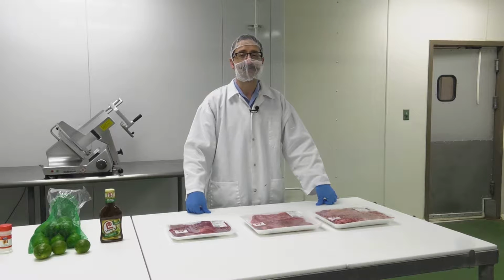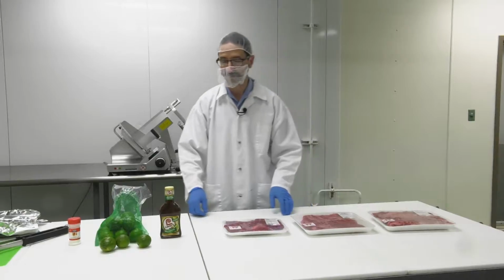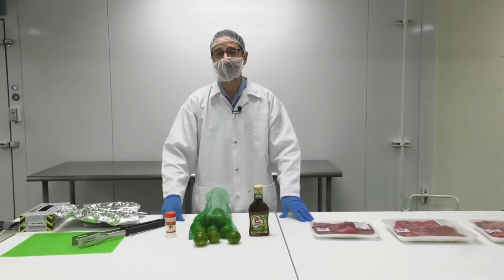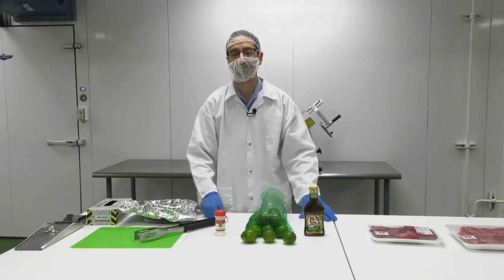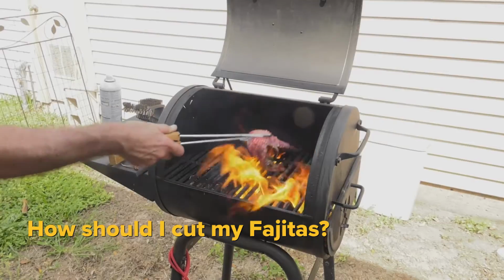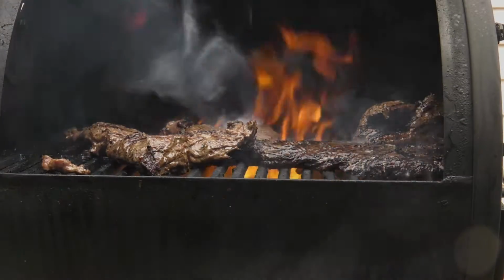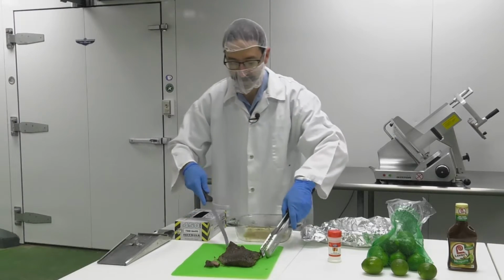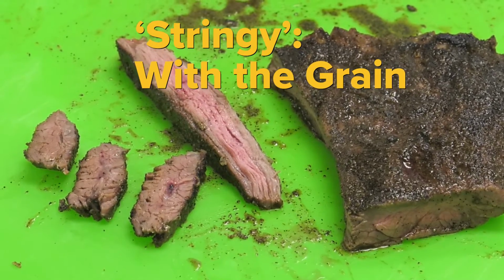The Science of Fajitas - Feature - (2018)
Get ready for grilling season! Take your fajitas to the next level with Texas A&M Kingsville meat science expert, Dr. Tanner Machado.